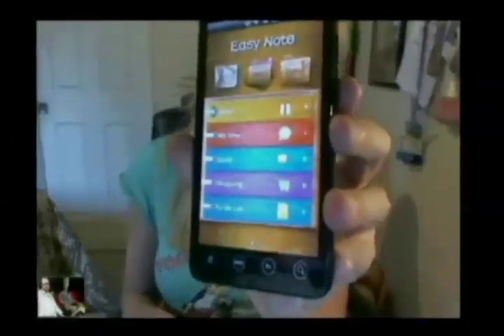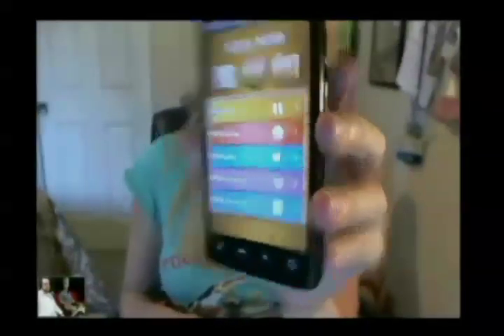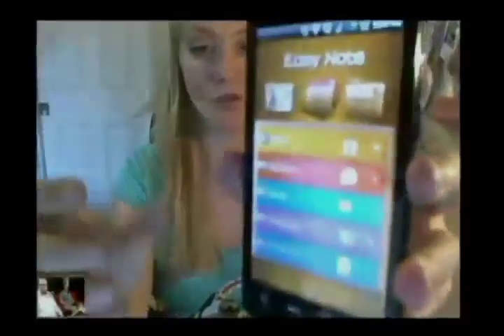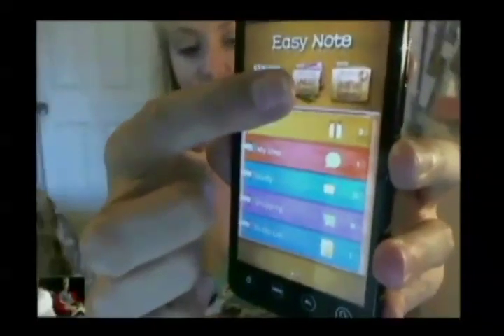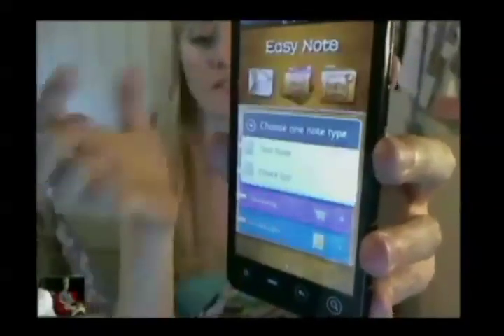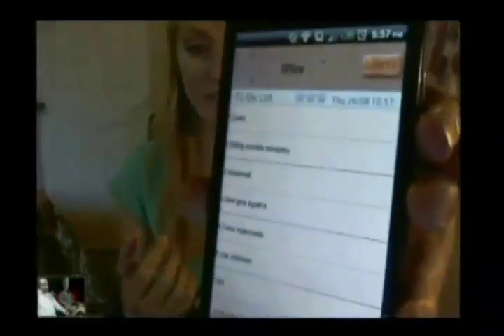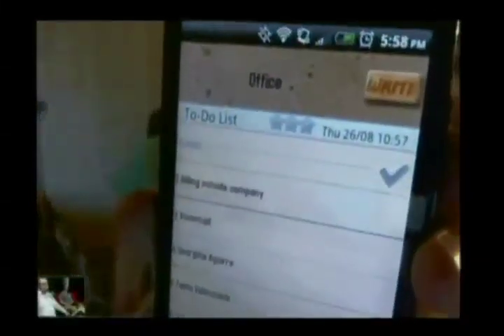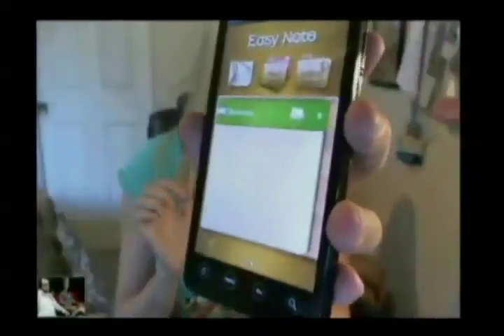Easy Note - Android App Review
Special Guest Ashley Esqueda reviews Easy Note, a productivity and organizing app for Android